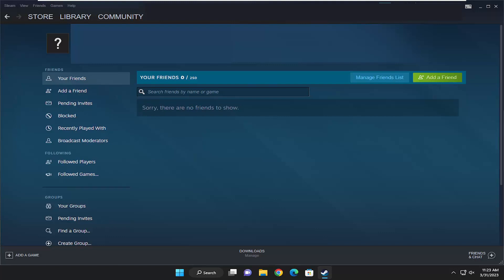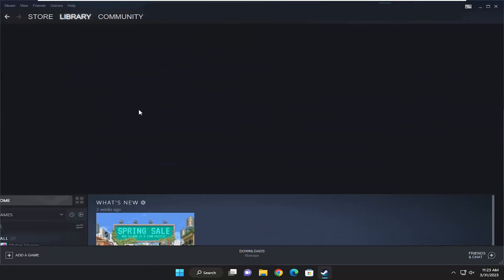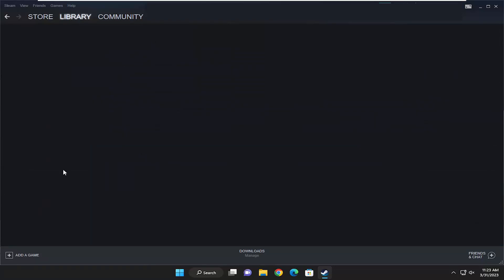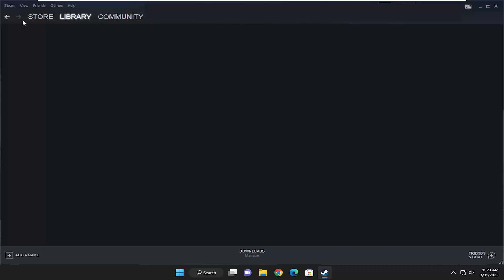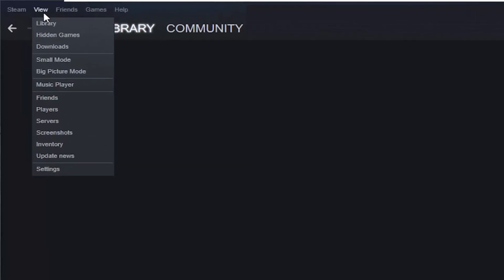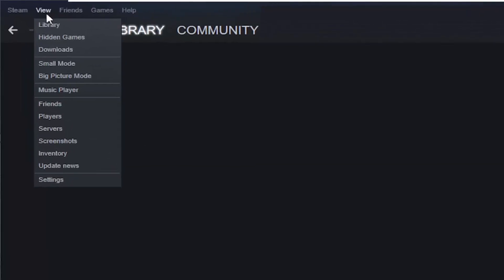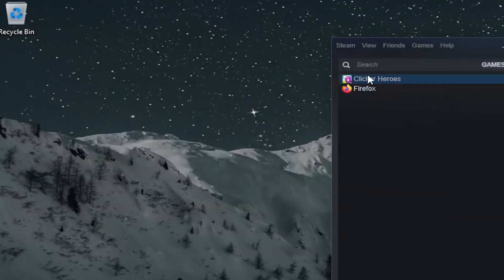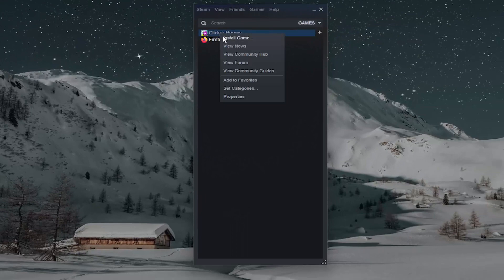Library Scrolling Away In Steam [Solution]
Issues addressed in this tutorial:
library scrolling away in steam
steam scrolling down
steam library slow
steam library lagging
steam library flickering
library in steam